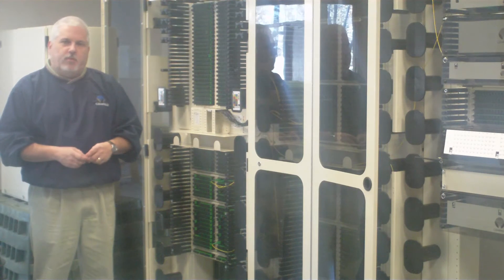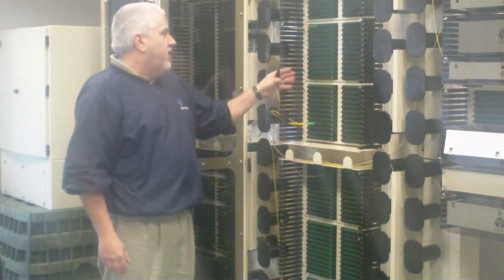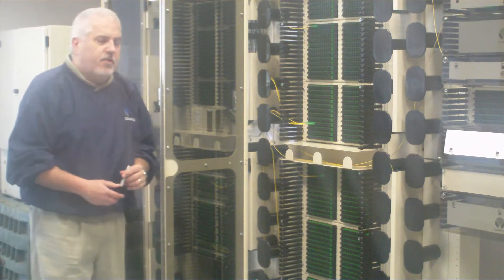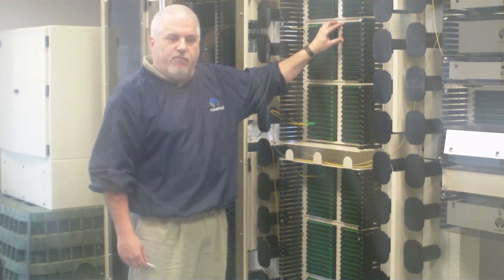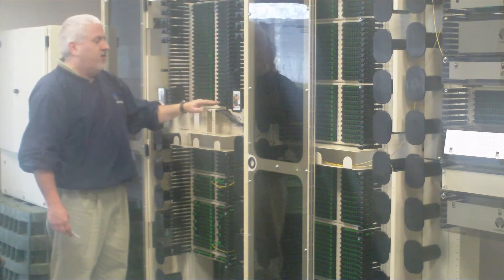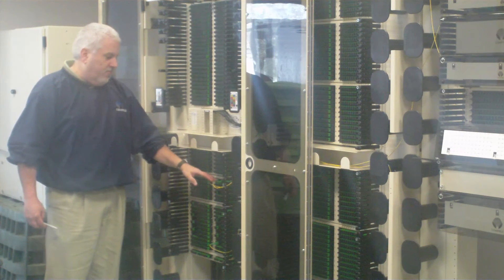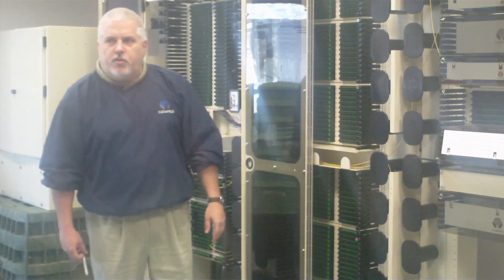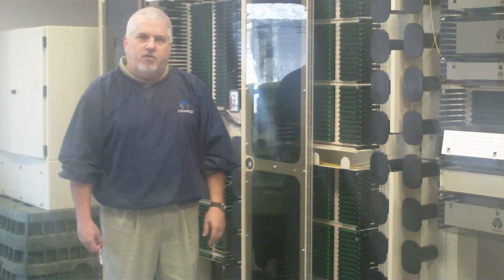Clearfield Introduces the Fiber Crossover Distribution System (FxDS)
FxDS Demonstration Video.

Offering the Industrys Highest Configurability of Any Fiber Management Platform.